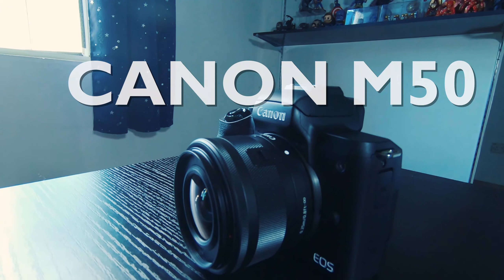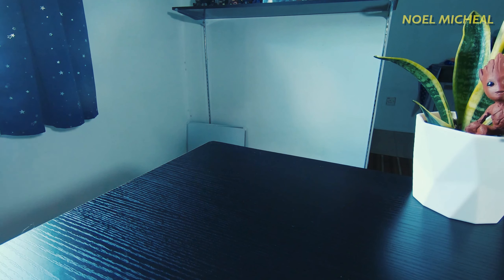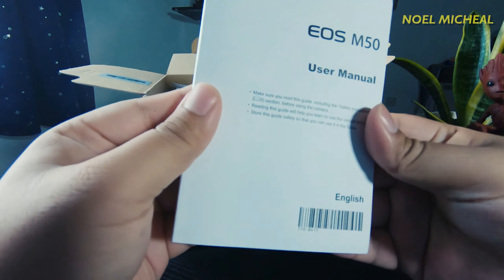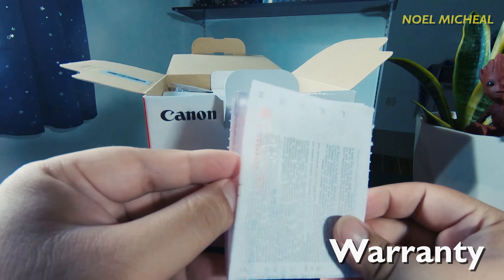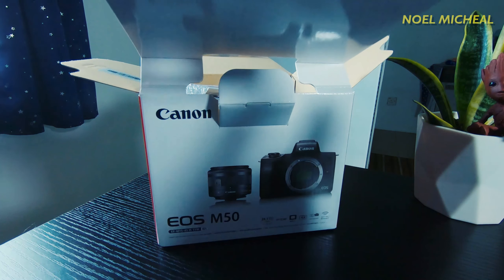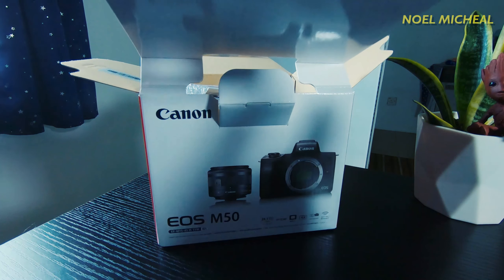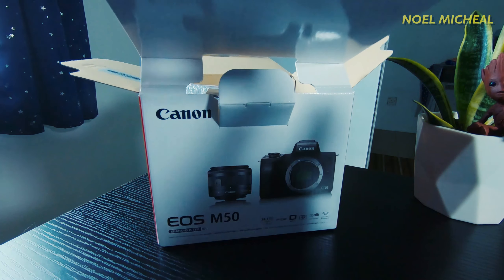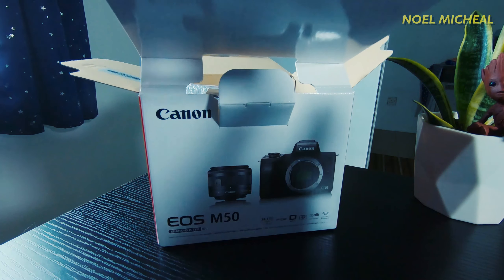CANON M50 Unboxing | Best Vlogging Camera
CANON M50 Unboxing 2020 | Best Vlogging Camera
The Canon M50 have been around for quite some time now and very popular with the content creator and Youtubers community. Some says it is the best budget vlogging camera in the market. I just had the opportunity to buy it this year and yes it is worth the money. Suitable for beginners like myself who is just entering the content creating community. This camera will definitely be my main camera starting today.
This video is about the unboxing of the Canon M50. If you wish to buy them and looking for information on what you will get on your purchase, well this video will help you on that. I am also new in this camera world, hope to learn more with the Canon M50. I will upload videos on about the canon M50 in the near future, so stay tune.

🎵 Track Info:

Title: Clocks by Smith The Mister